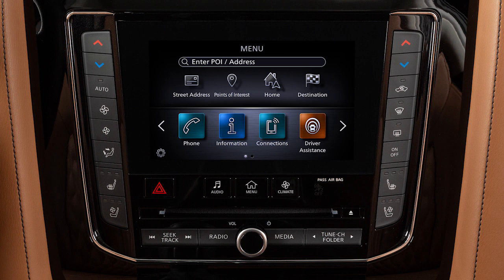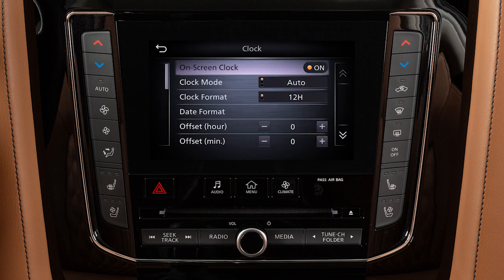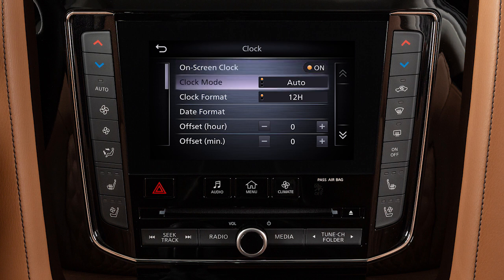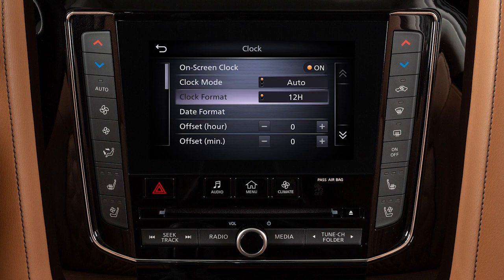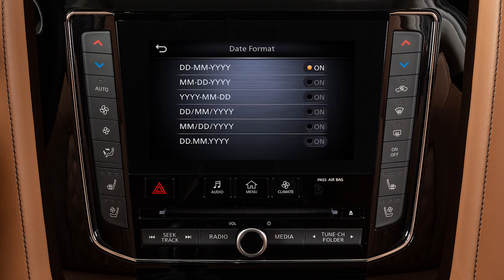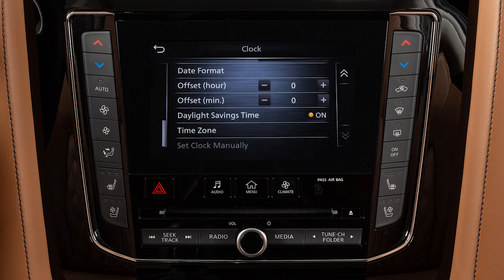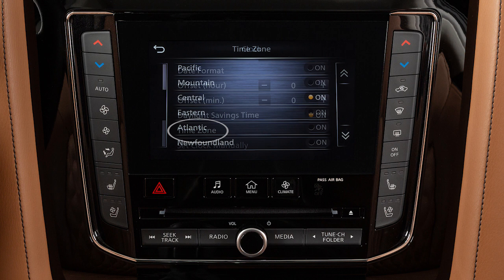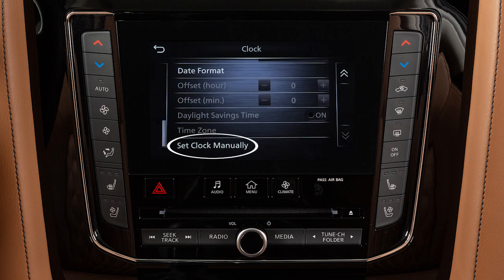2021 INFINITI QX80 - Setting the Clock